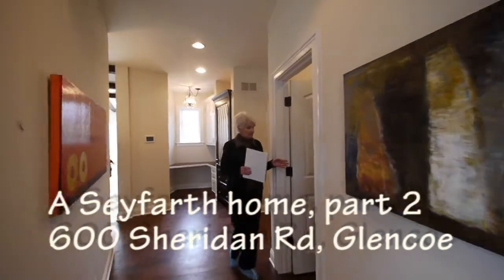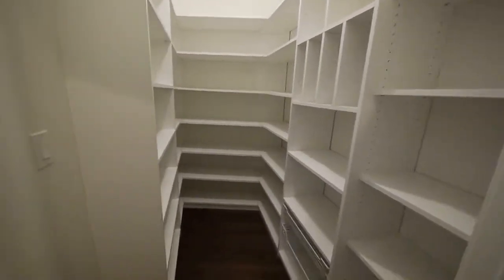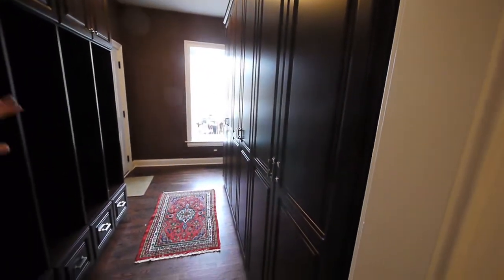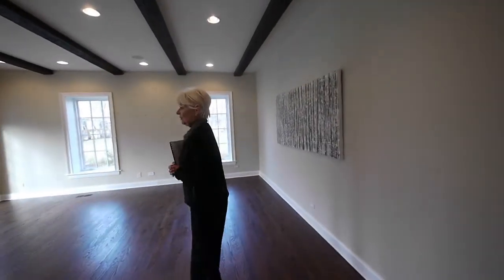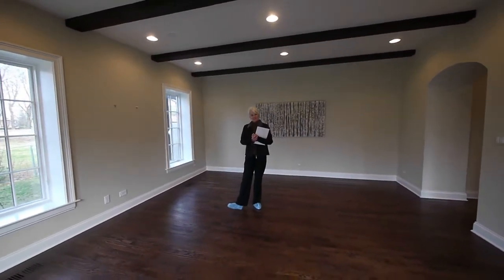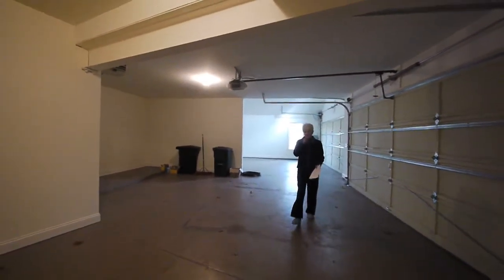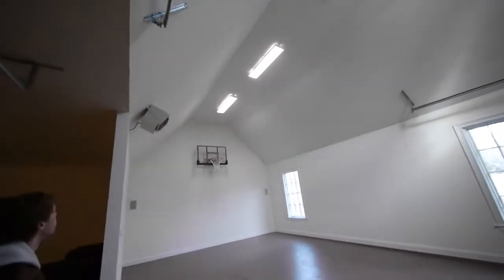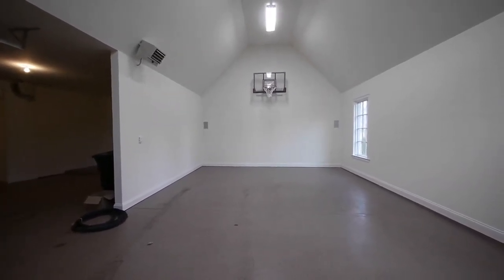A distinctive Seyfarth home in Glencoe, Part 2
Robert E. Seyfarth was a prolific North Shore architect who designed 100s of distinctive homes during his long career.

The Abel Davis home, 600 Sheridan Rd in Glencoe, was built in 1925 and has recently undergone a complete renovation. The home is currently offered for sale at $3,875,000 through Maureen Mohling and Julie Deutsch of Coldwell Banker.

In this second part of our video tour we complete a walk through the first-floor living areas, ending at one of several "fun" rooms in the home  an indoor basketball court that's part of the 4 to 5-car garage.